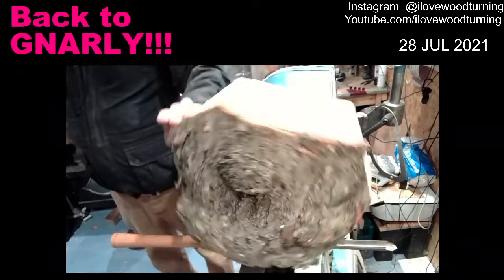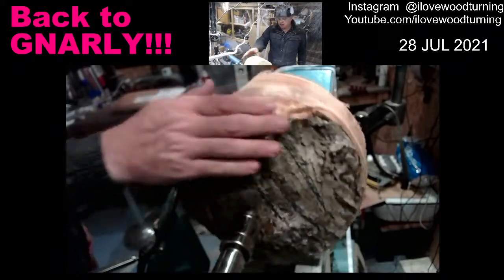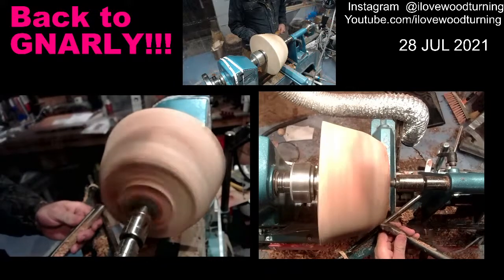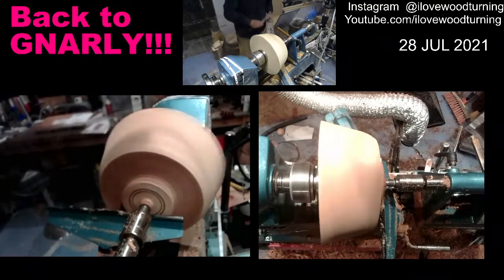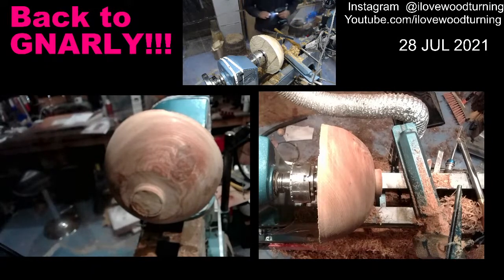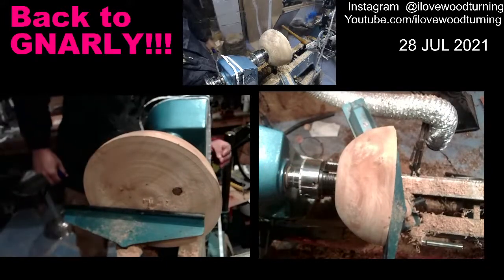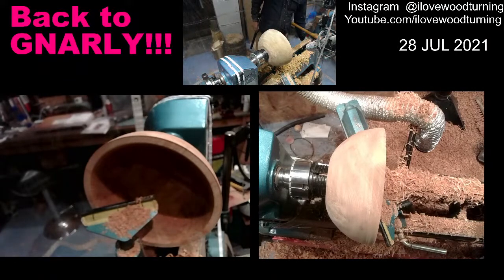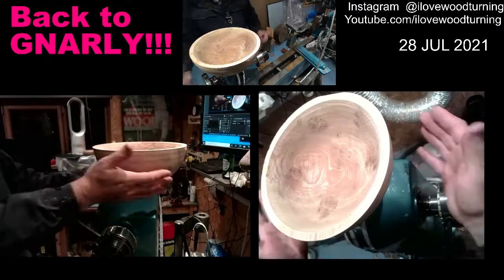Back to GNARLY !! Chestnut log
Just having fun tonight turning a chestnut log with a newly shaped 3/4 Sorby Bowl gouge lets see how it goes.

I am less than a year turning please do not copy me or anything I do, I am devoloping a technique hopefully but it will be an amalgam of my personality plus all the woodturners I have followed since before I bought my first lathe 11 months ago.  Too many to list here but one day I will list them all, Im sure right now they may wish not to be credited :)

Join me, Live Chat, I should be on Mic so if I see a question I will interact :) I may also be singing along to some tunes !! apologies for that in advance.  Let me know you can hear ok if possible when Im speaking :)

 I plan to attempt to complete to coloured in this session

If I spot a question I will attempt to answer but others please chip in.